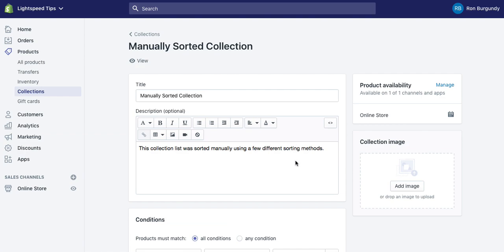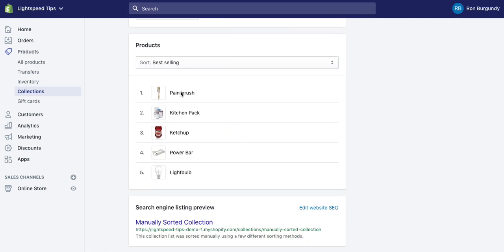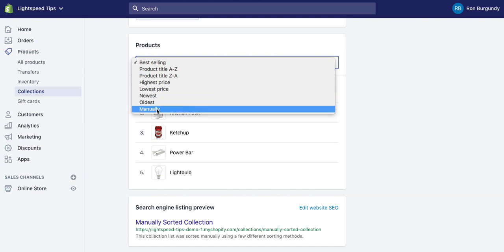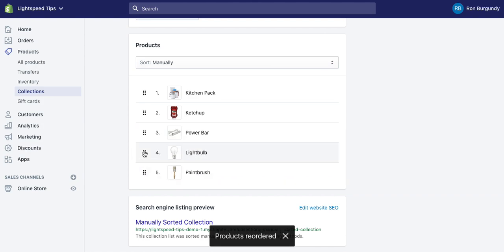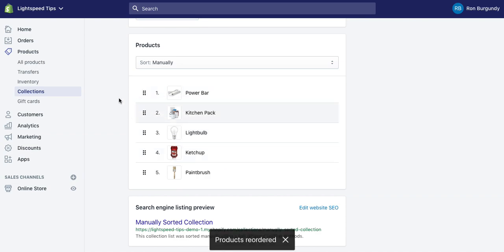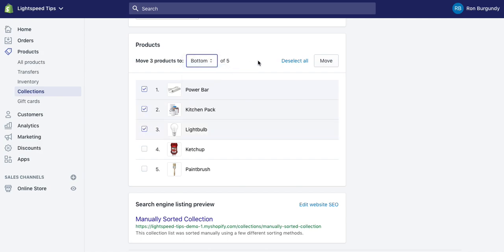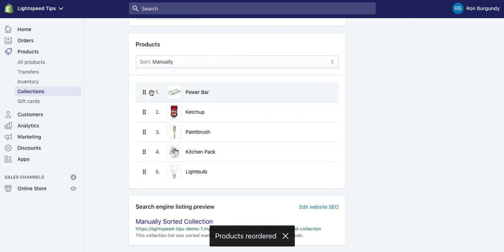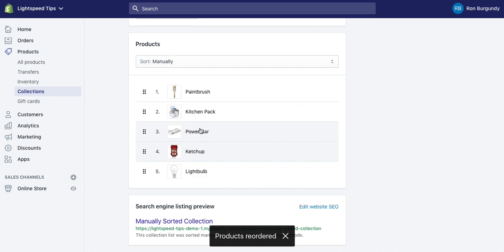Sorting Collections Manually In Shopify (Tips for Sorting Large Lists!)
Sorting a collection in Shopify can be a daunting task if you have a large list of products and you require a specific sort order.

In this video, we show you 3 different ways you can manually sort your list by moving multiple products at once. You can highlight specific products that you want to move and then choose if they move to the top, bottom, or a specific position in the list.

It's a quick easy Shopify tip, but it is a bit of a hidden feature that can save you lots of time in setting up your Shopify collections.